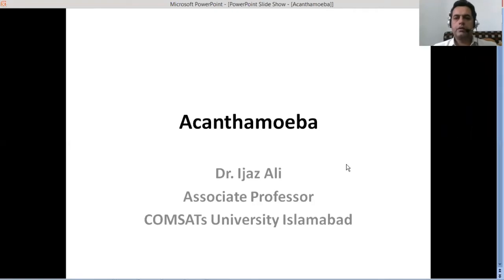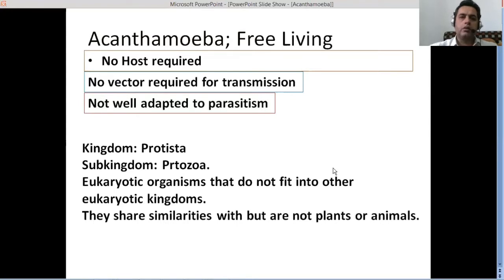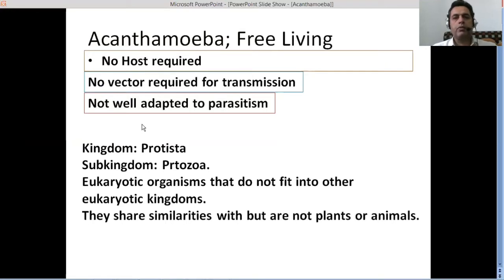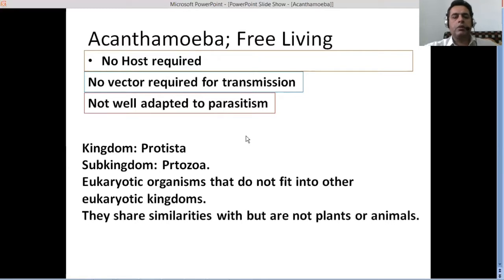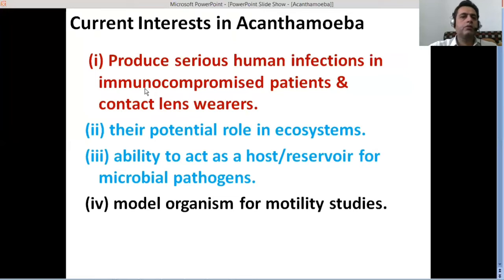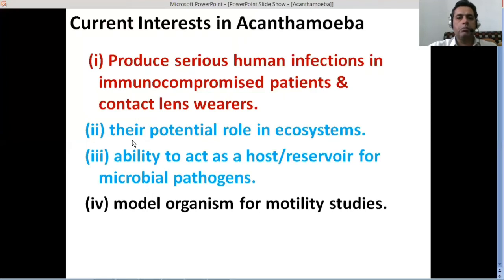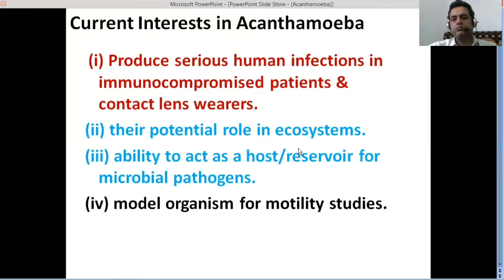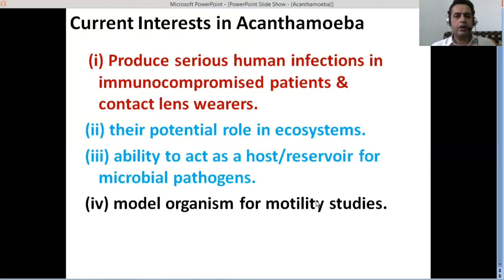Acanthamoeba; Part 1. current interests and evolution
Acanthmoeba cause fatal human diseases and also host deadly pathogens. This lecture will describe some of the important aspects of the spiked amoeba